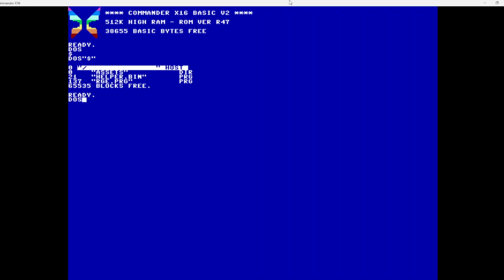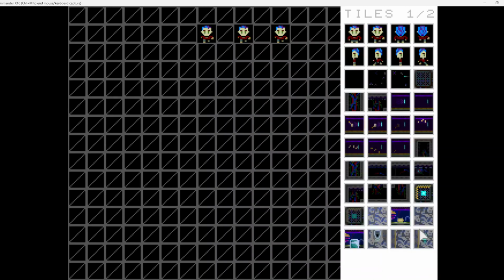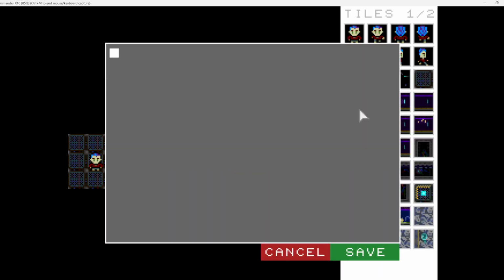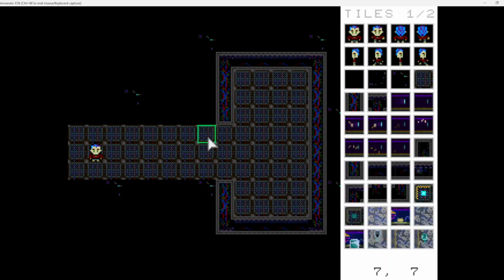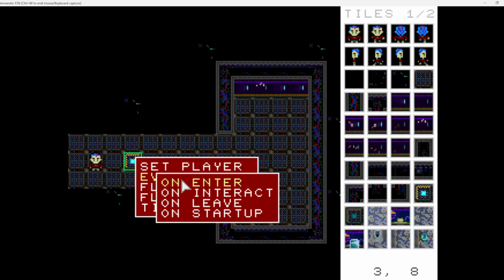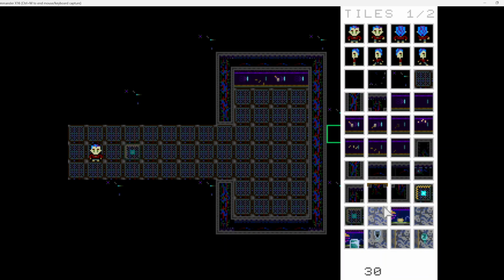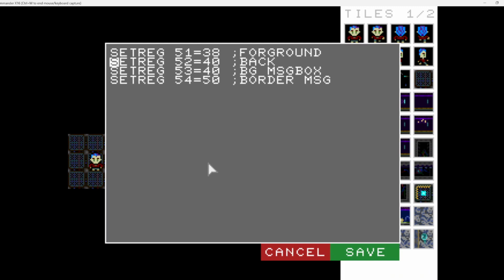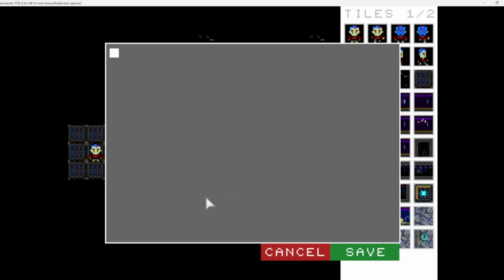RetroGameEngine Demonstration for Commander X16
A brief demonstration of the the beta version of the new RetroGameEngine for the Commander X16.

The current feature set enables simple gameplay and games.